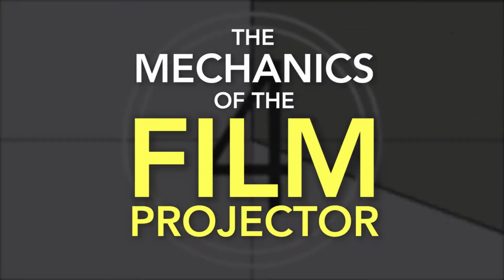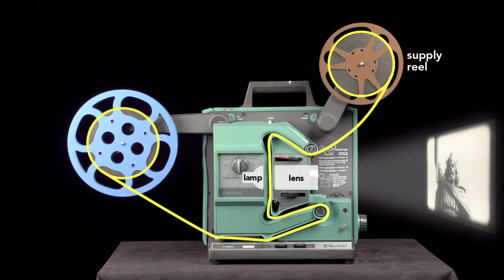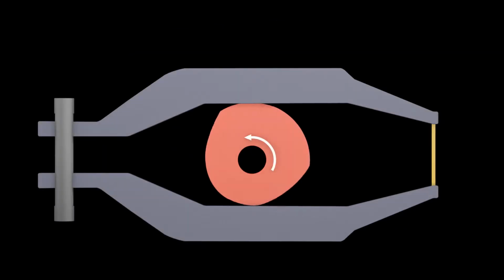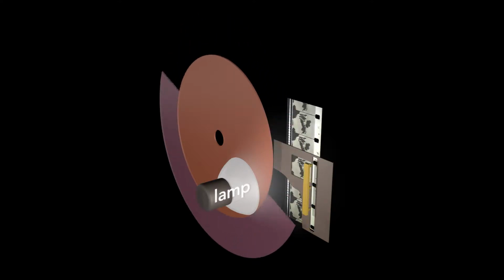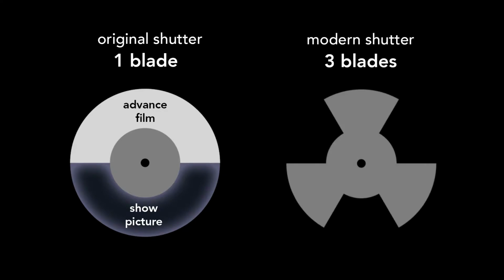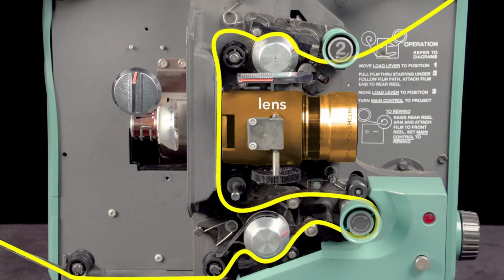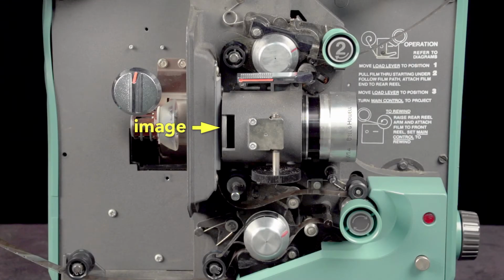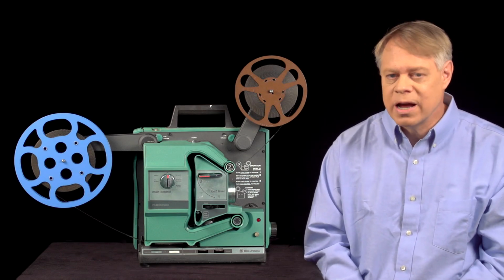How a Film Projector Works - File Backup Youtube